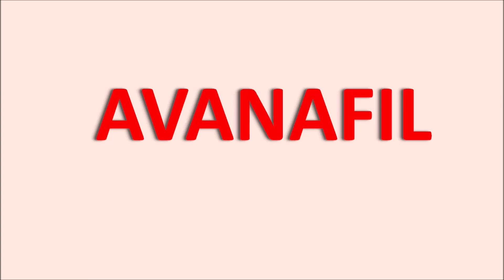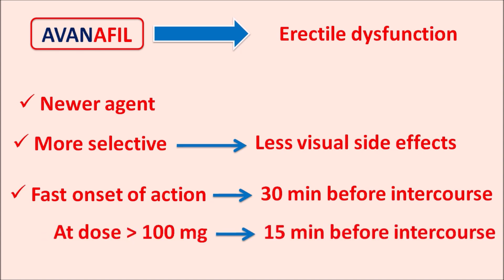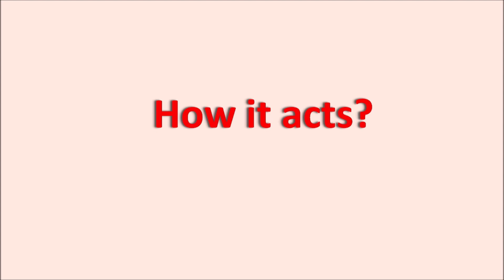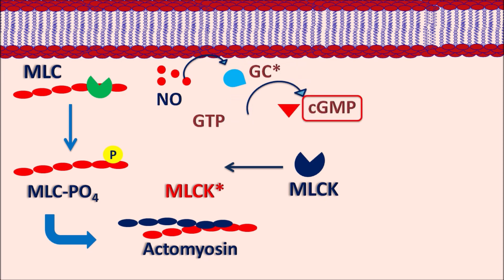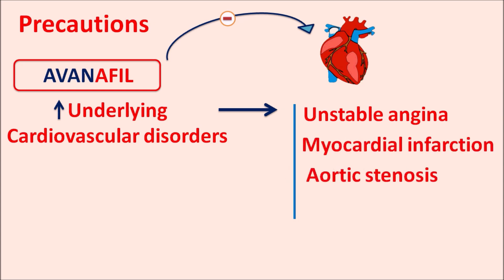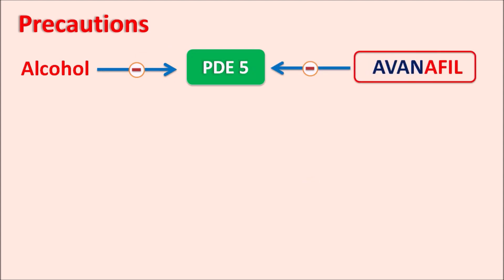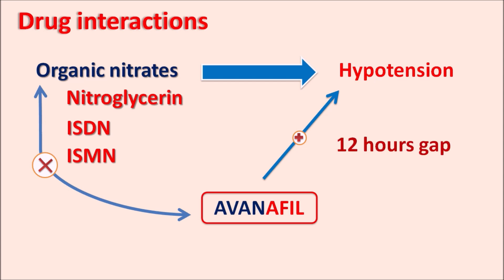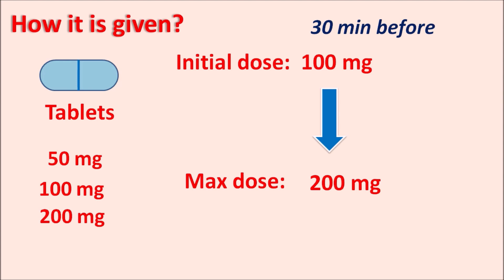Avanafil (spedra) | Uses, side effects & precautions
Avanafil (spedra) is a selective phosphodiesterase 5 (PDE 5) inhibitor indicated for the treatment of erectile dysfunction. This a newer agent that shows more selectivity than other agents such as sildenafil and vardenafil.